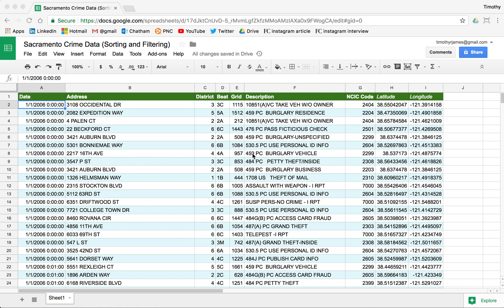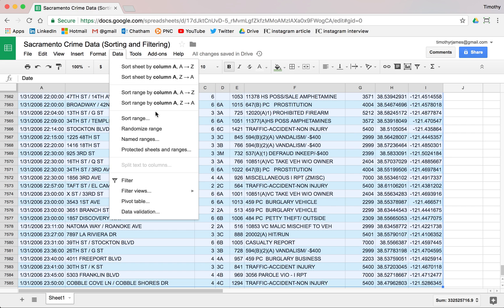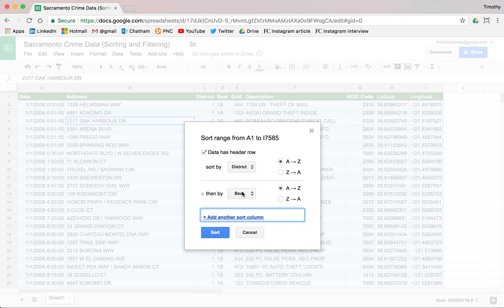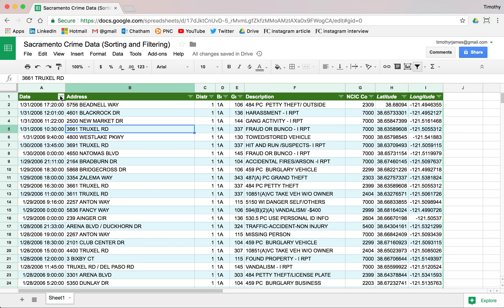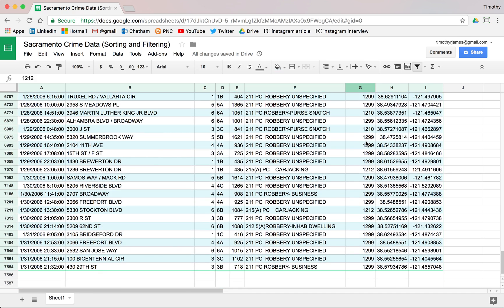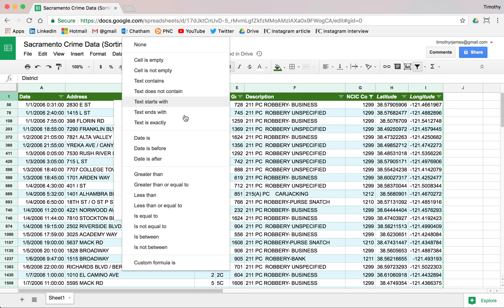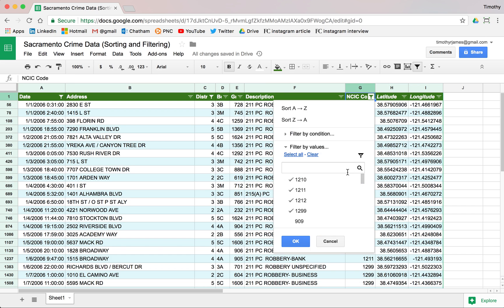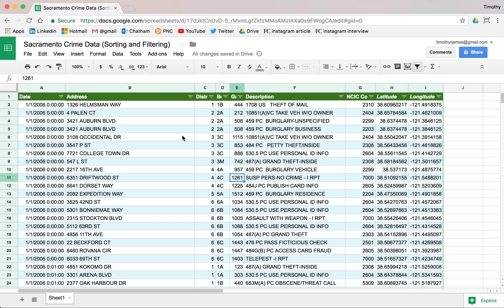Sorting and Filtering: Introduction to Programming with Google Sheets 05-B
We look at sorting and filtering options in Google Sheets in this video.